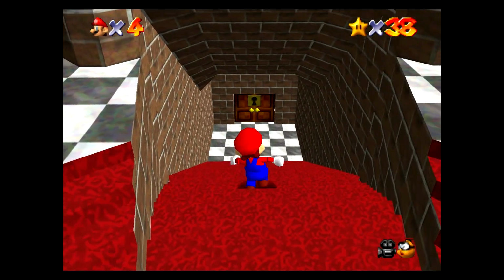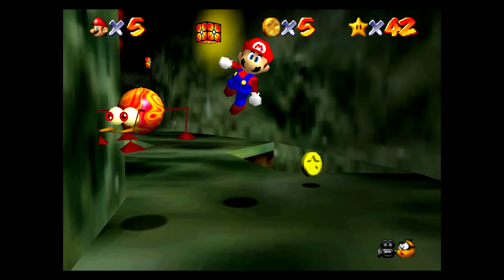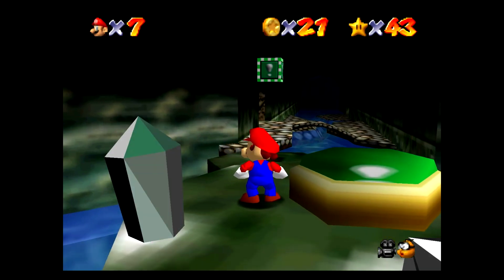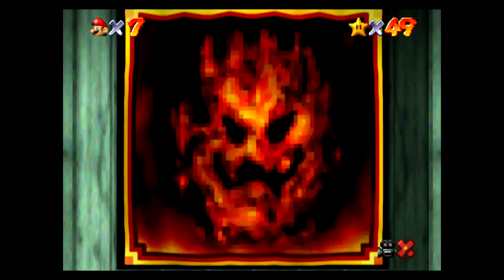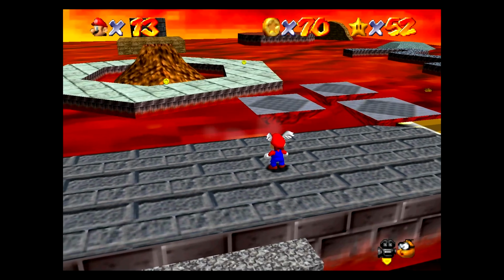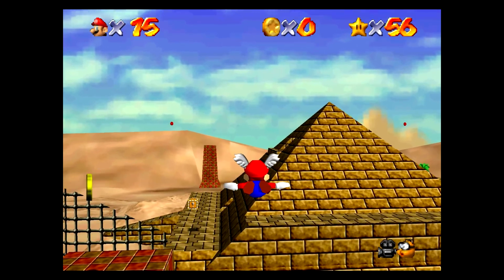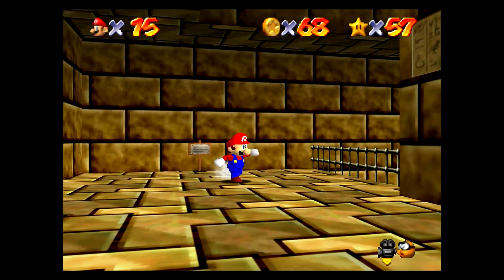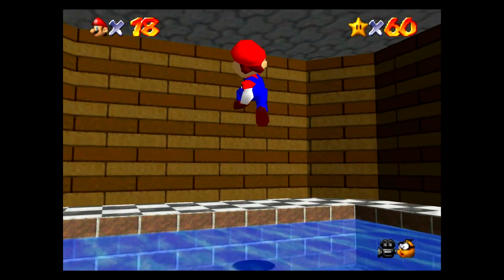BryPlays Super Mario 64 in HD - Part 3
We're back! Last time we gave Bowser his first stomping and collected all but one of the power stars from Course 5; Big Boo's Haunt.
Now it's time to head into the basement proper to chase a crude yellow rabbit named after a CPU, hear the Underground theme from Super Mario Bros. hop into a volcano and raid a pyramid.
Oh, and collect the final two power caps.